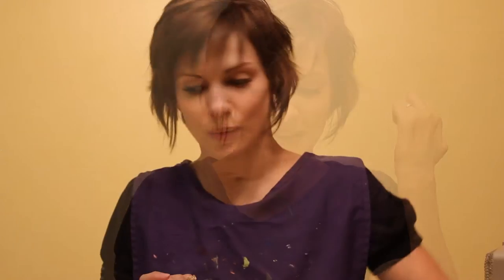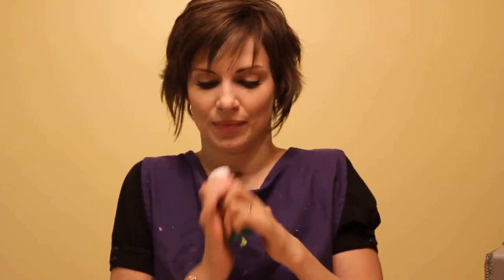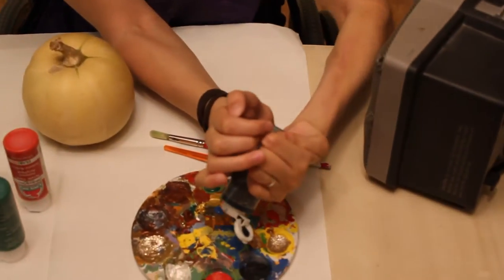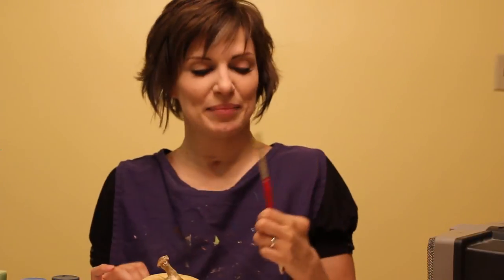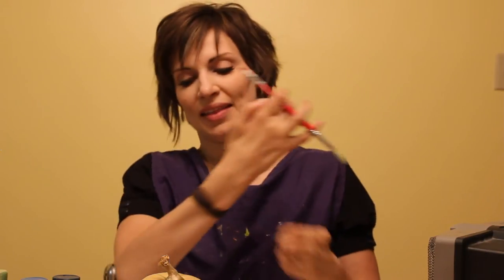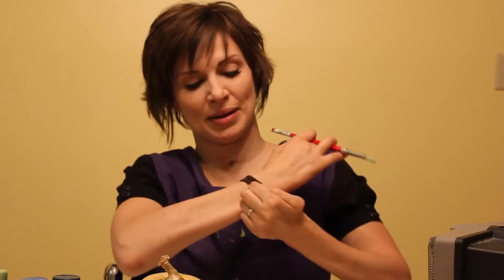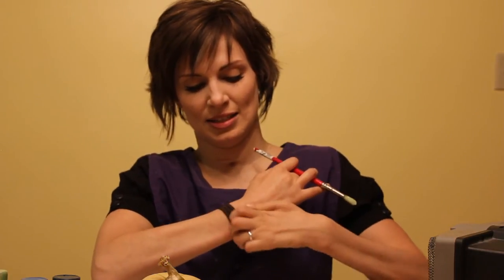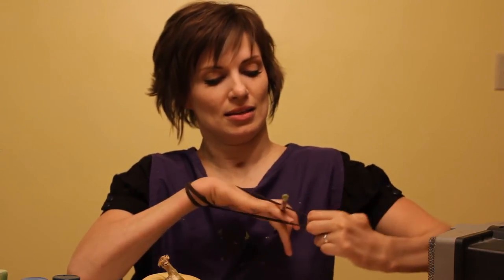Meg's Movie Minute - Episode 23: Painting a Pumpkin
In this episode, Meg shows you how she paints a pumpkin. Meg paints often and uses a stretchy headband to secure the paintbrush to her paralyzed hand.